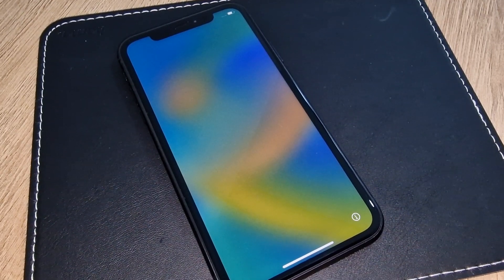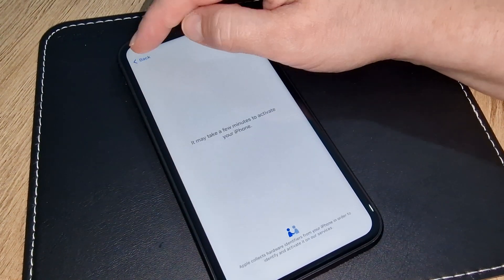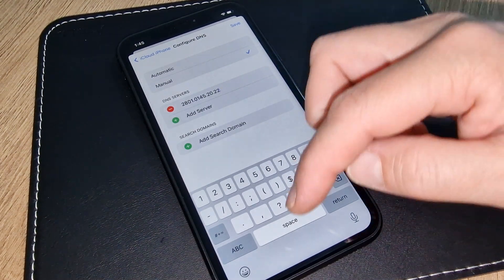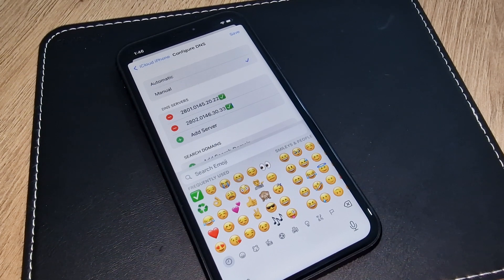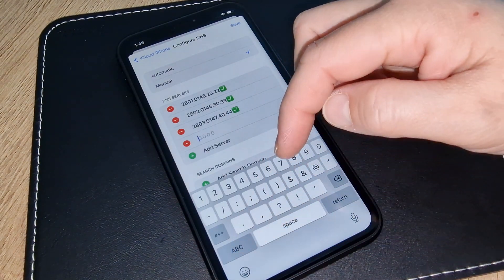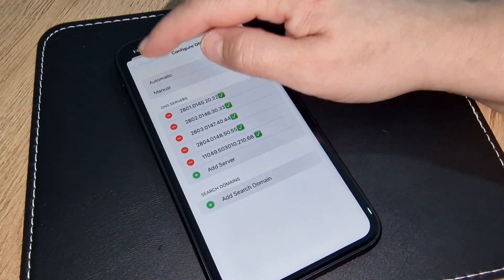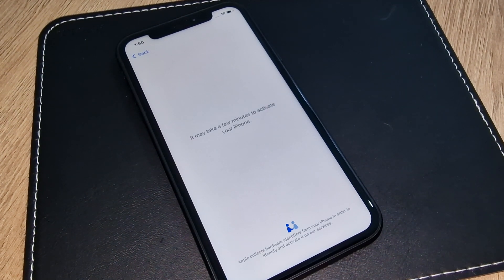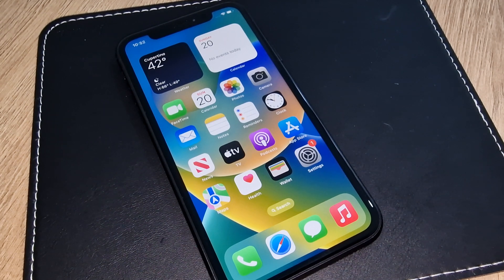New Update for iCloud Unlock Any iPhone/iPad/iPod Any iOS World Wide✔️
icloud unlock,
icloudunlocker.net free,
4ukey iphone unlock icloud gratuit,
icloud unlock hardware,
icloud unlock hardware solution,
icloud unlock hindi,
icloud unlock how to unlock disabled iphone without wifi,
icloud unlock update 2020 remove apple activation lock iphone,